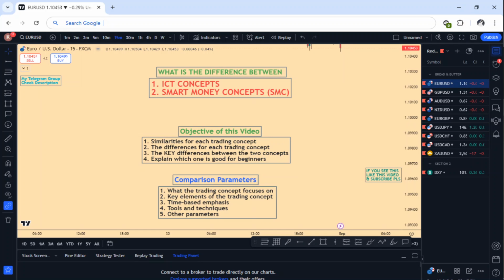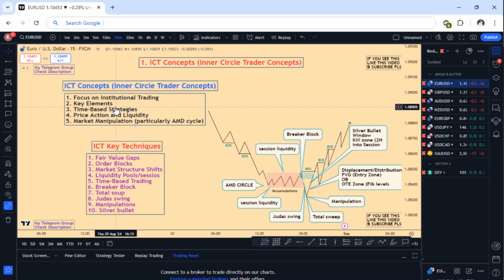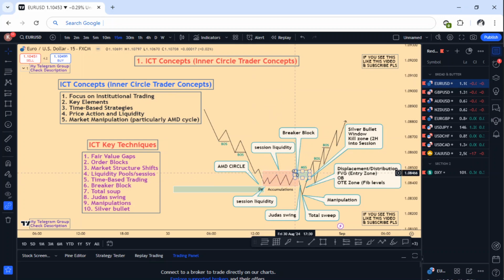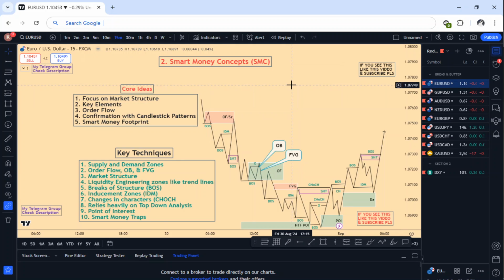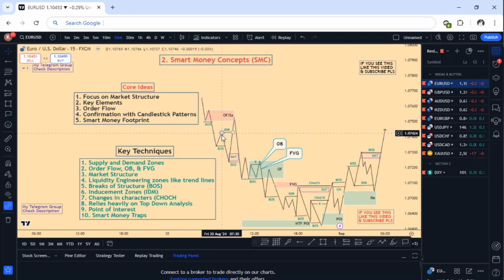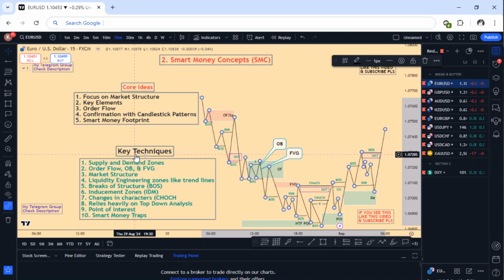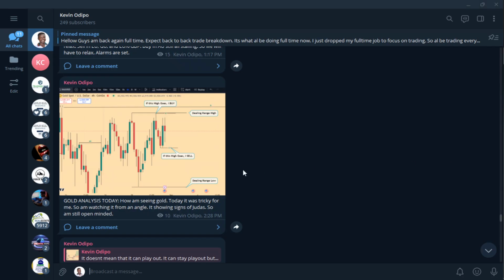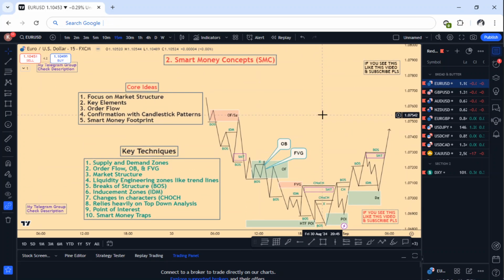DIFFERENCE BETWEEN ICT CONCEPTS AND SMART MONEY CONCEPTS SMC FOR BEGINNERS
WHAT IS THE DIFFERENCE BETWEEN SMART MONEY trading CONCEPTS (SMC) AND SUPPLY & DEMAND TRADING. In this video, I explain WHAT IS THE DIFFERENCE BETWEEN SMART MONEY trading CONCEPTS (SMC) AND SUPPLY & DEMAND TRADING in general, particularly the beginners guide.
I also explain if WHAT IS THE DIFFERENCE BETWEEN SMART MONEY trading CONCEPTS (SMC) AND SUPPLY & DEMAND TRADING from a BEGINNERS GUIDE or point of view.